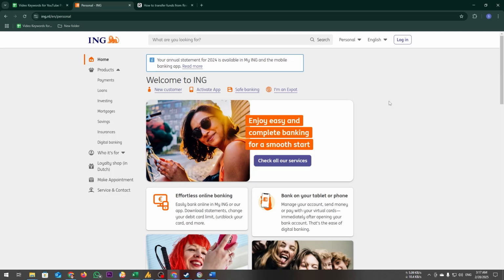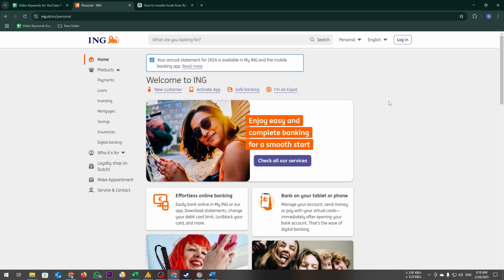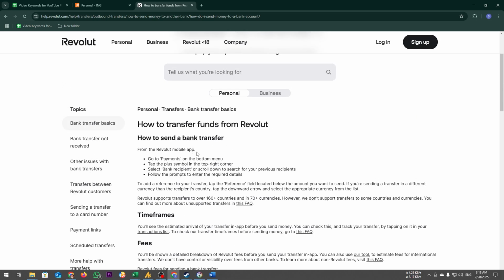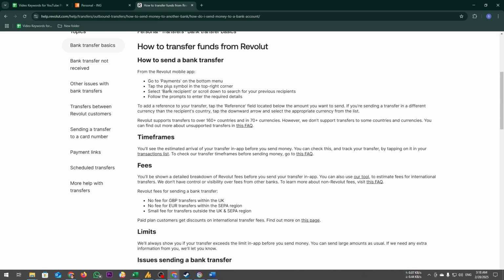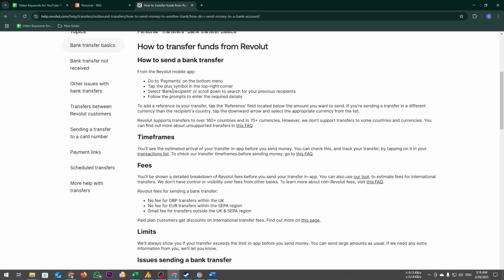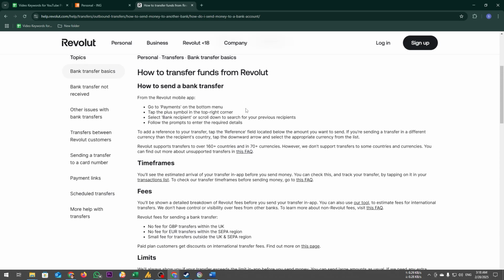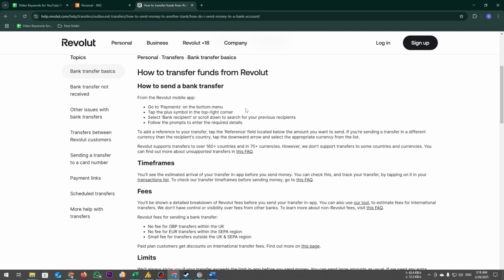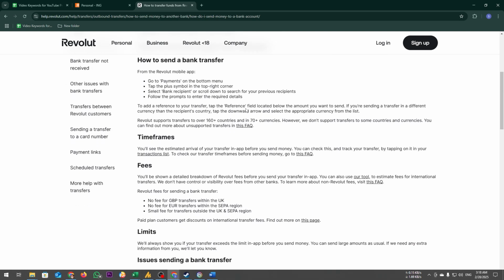How To Transfer Money From Revolut To ING in 2025 | Quick Guide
In this video, we’ll walk you through the simple steps to transfer money from your Revolut account to your ING bank account. Learn how to make secure transfers quickly and easily, saving you time and hassle. Whether it's for personal or business use, this guide will help you master the process.